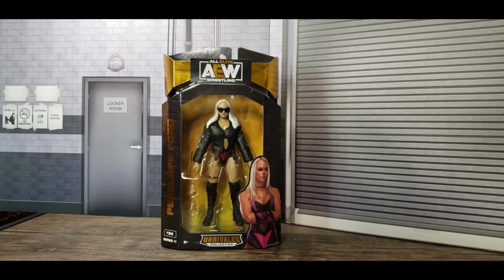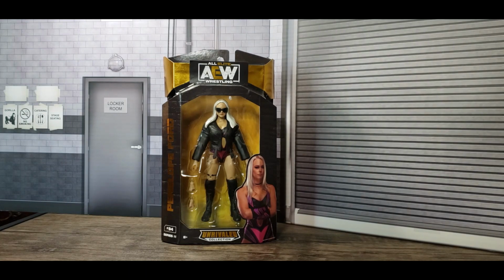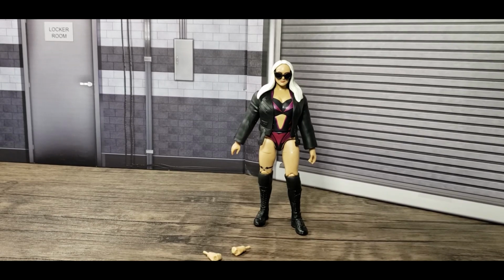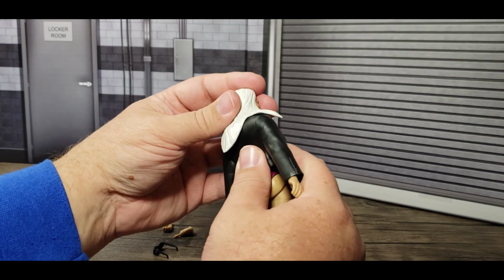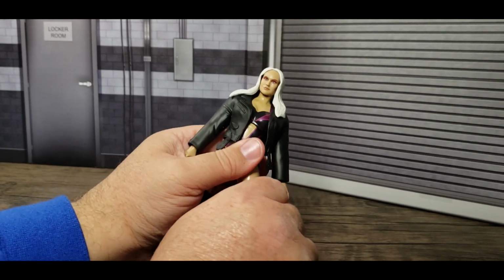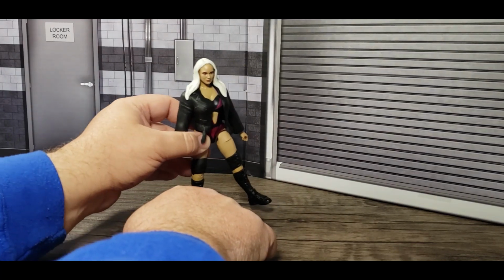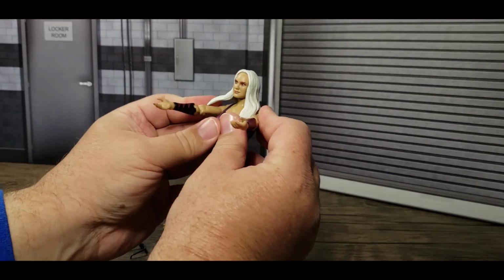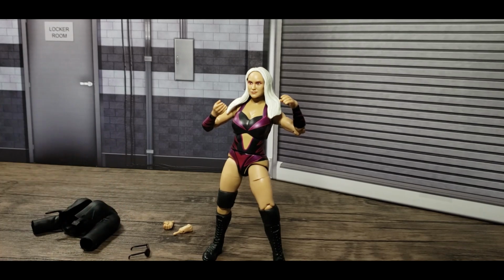Marshmallow Fanboy Reviews AEW Unrivaled Penelope Ford figure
Penelope Ford hasn't had a good run in AEW yet but I'd love to see her get a push because I'm sure she'd be amazing. During the pandemic, I loved when she, Kip, and Miro used to play video games. I can't remember if the video game was backstage or next to the ring but I remember how mad they were when it got destroyed.

NOTE: Hey fellow toy-a-phile (plastic-a-phile?), I started this channel so I’d have some company while opening up my figures and taking them for a spin. As you’ve guessed, many of these figures didn’t come out recently.

On occasion, I might open something new and post the video right away or post something special because a movie opened or it’s a holiday. But mostly, I’m just excited to have an outlet for my fandom. I really appreciate the watch and though my voice is excruciating and it’s clear I have no idea what I’m doing but I'm glad you're here.

And, as always, ENJOY YOUR TOYS.